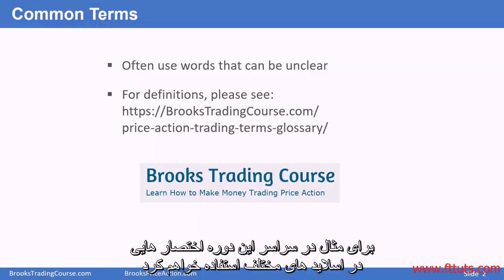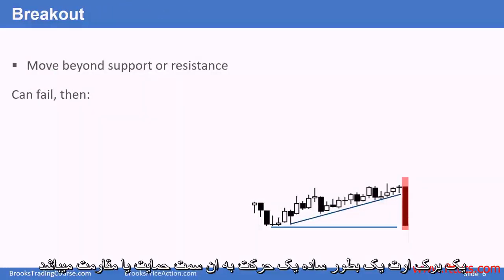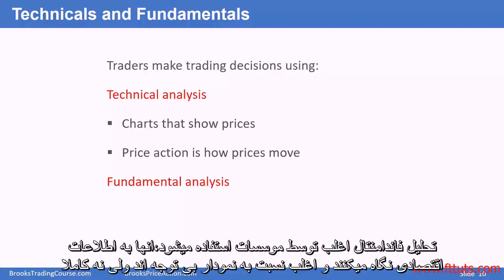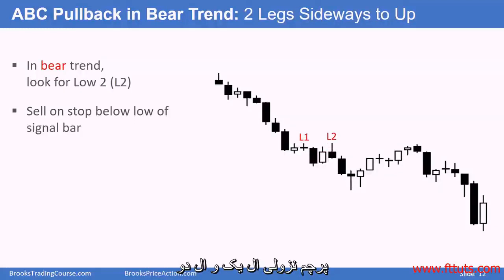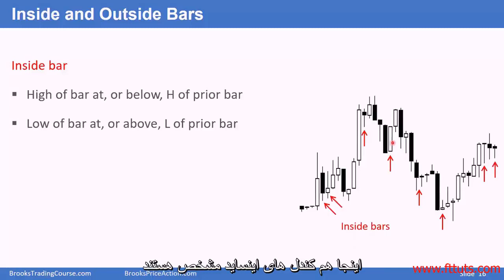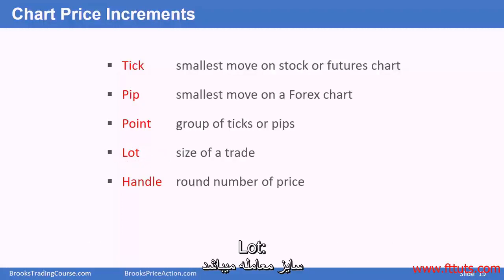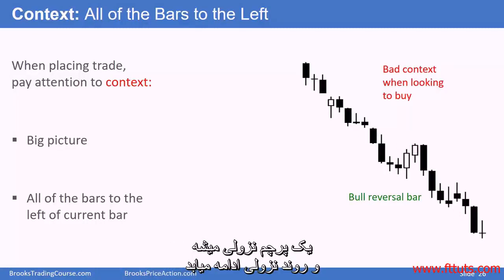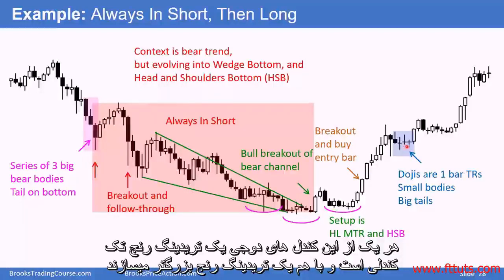واژه شناسی البروکس زیرنویس فارسی تخصصی/ پرایس اکشن آقای البروکس کمبو Al brooks combo/اصلاح قسمت 1